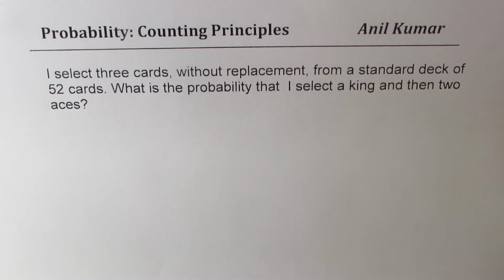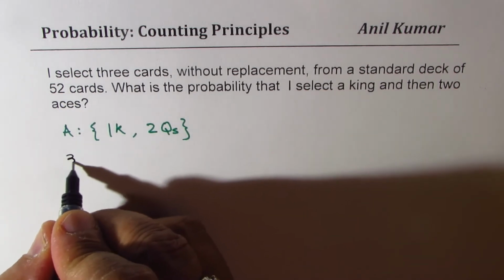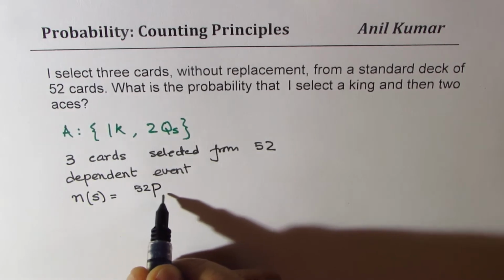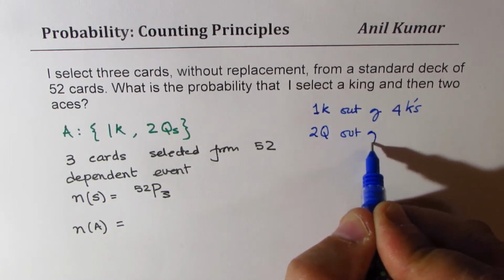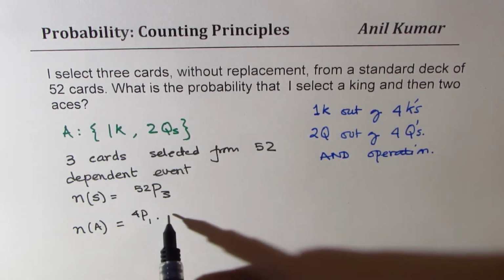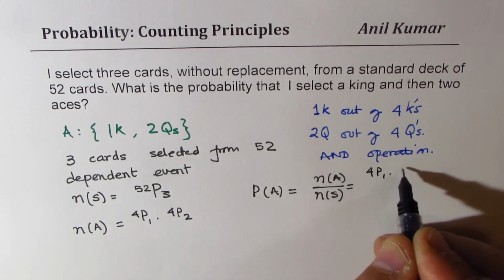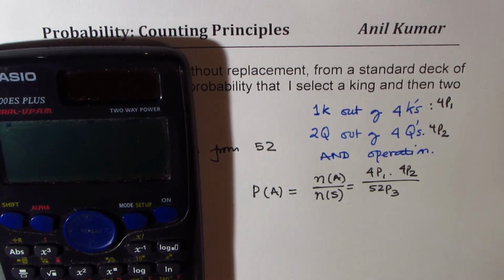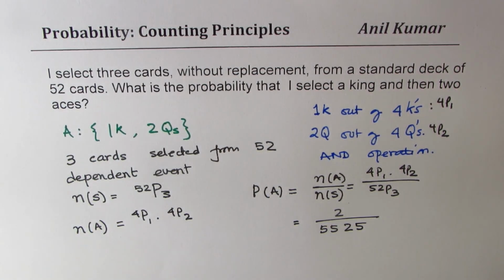Probabilitty of Picking one King and 2 Queens from Deck of Cards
Q. I select three cards, without replacement, from a standard deck of 52 cards. What is the probability that  I select a king and then two aces?